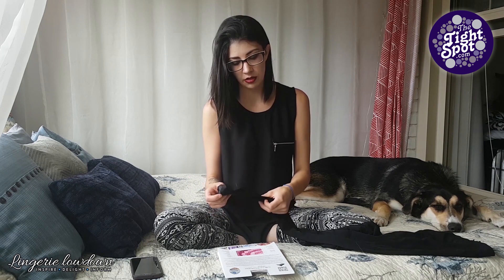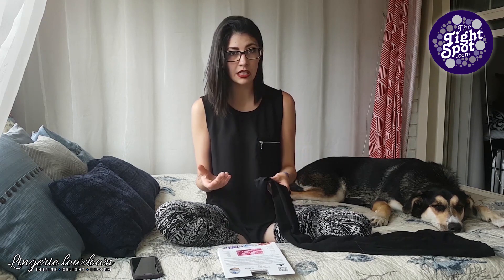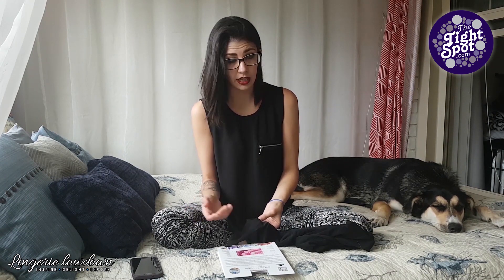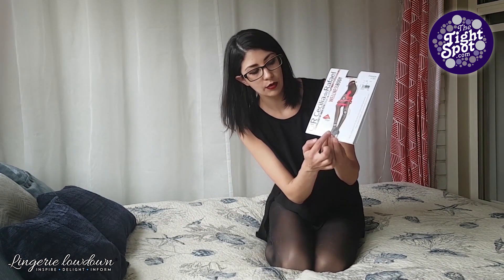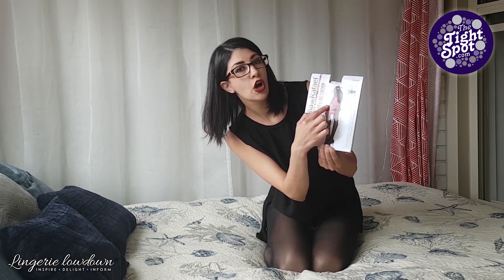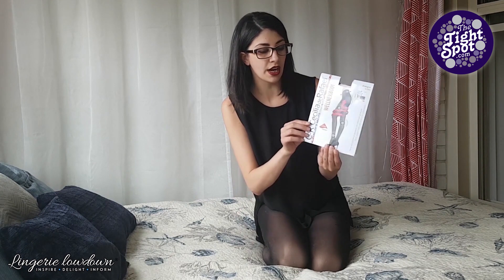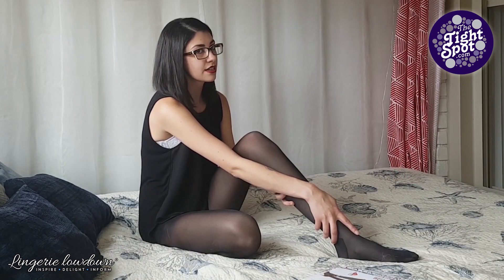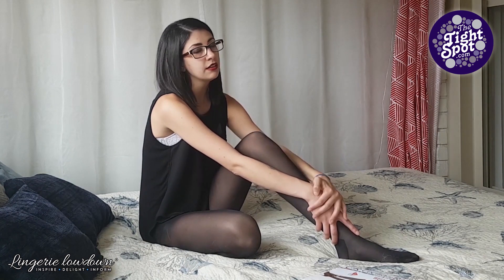Courtney Hooper reviews Cecilia de Rafael Energize 70 Compression Tights | The Tight Spot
Cecilia de Rafael compression tights are designed to provide support by giving legs a graduated compression starting from your feet up to your thighs, using new leg care "energize" technology.

Reviewed by Courtney Hooper from Lingerie Lowdown.